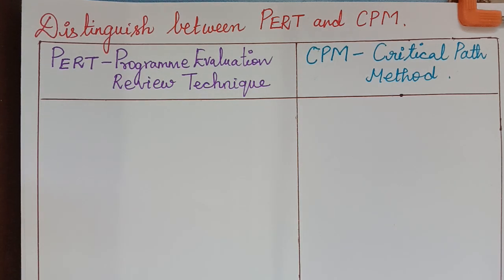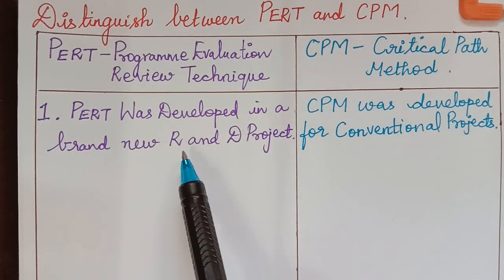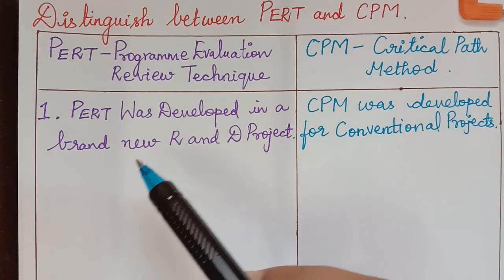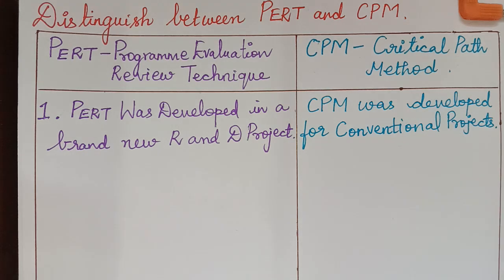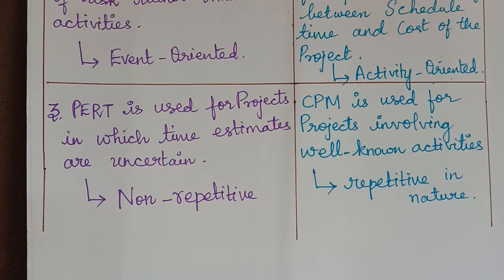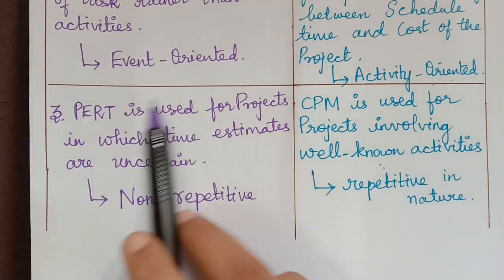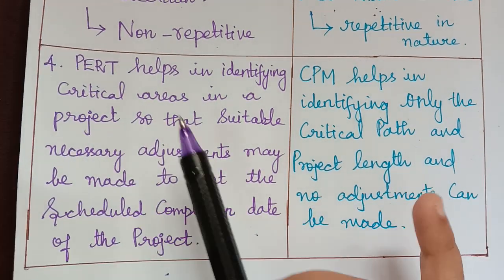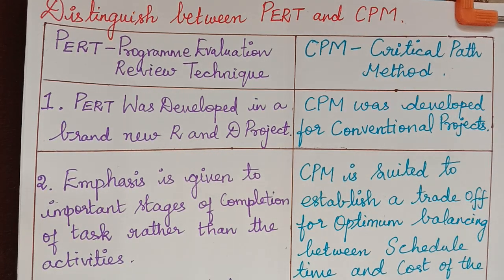distinguish between pert and cpm || network analysis|| operations research